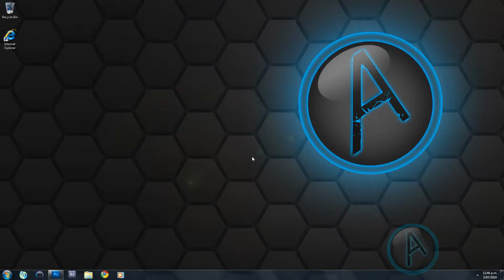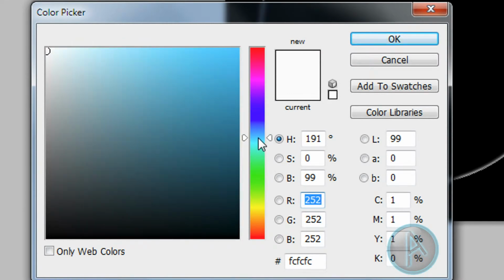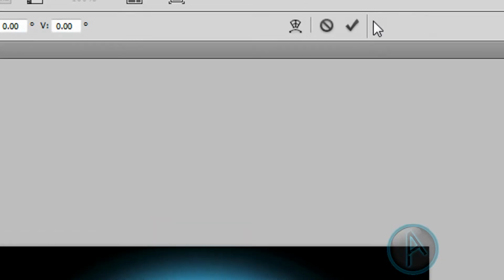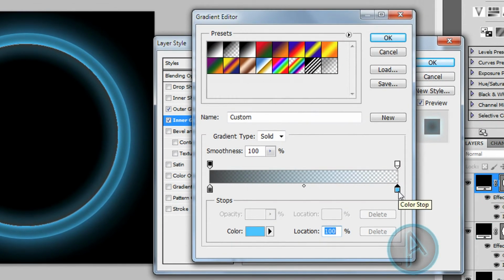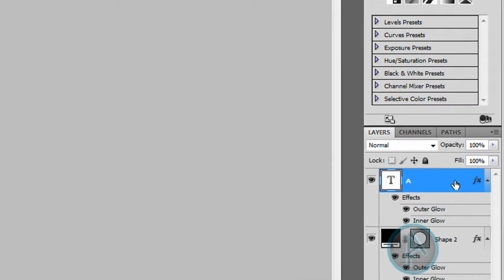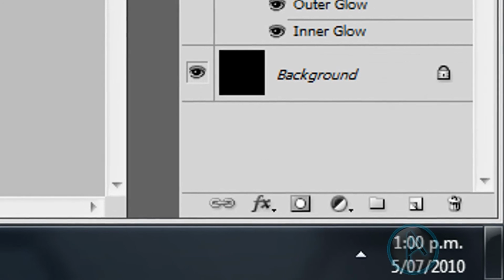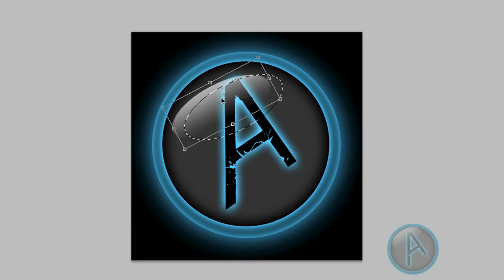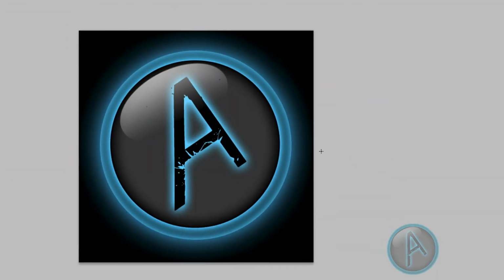Photoshop CS5 Glossy Blue Logo Tutorial